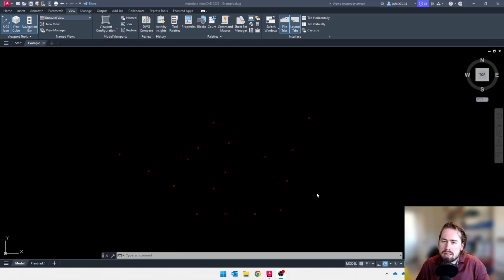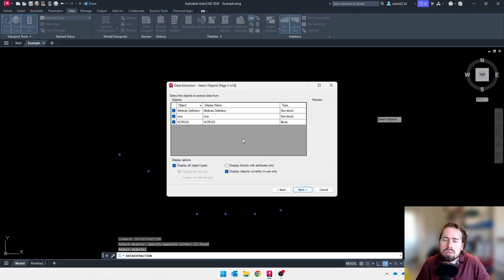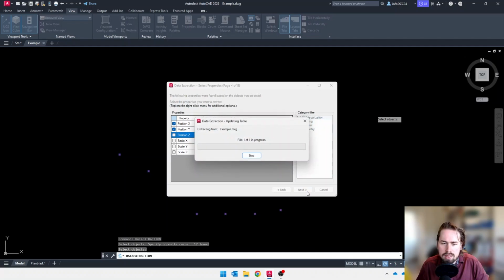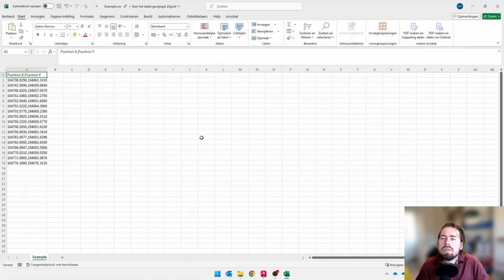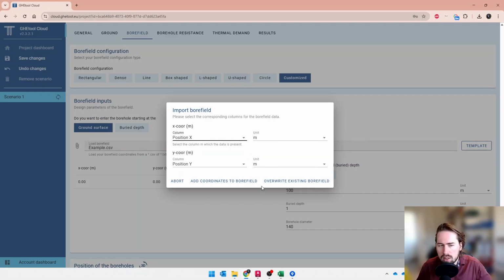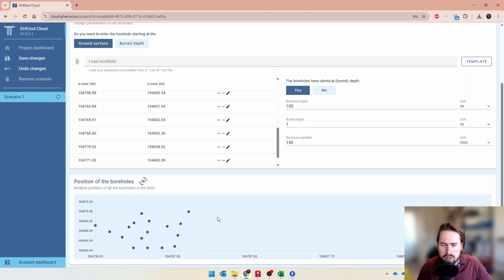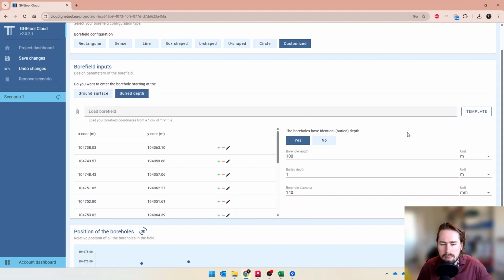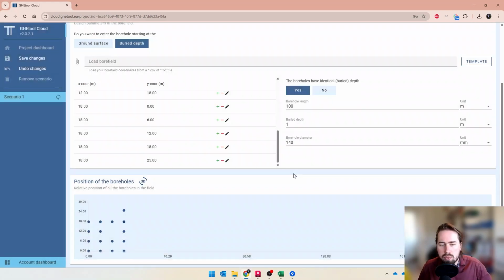Import coordinates from AutoCAD into GHEtool Cloud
Within GHEtool, you have the highest flexibility for borefield design. In this article, we show you how to export coordinates from a DWG file using AutoCAD and import them directly into GHEtool Cloud, allowing you to create the most accurate representation of your borefield in just a few minutes!